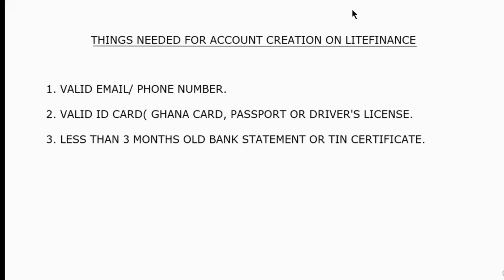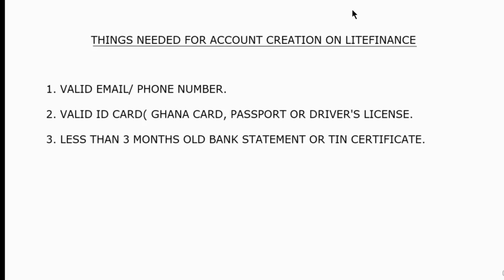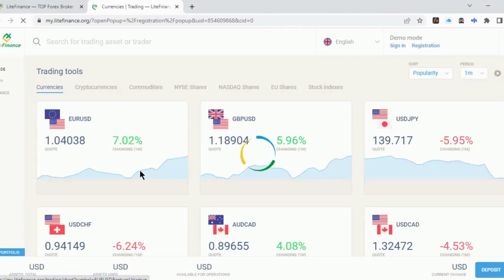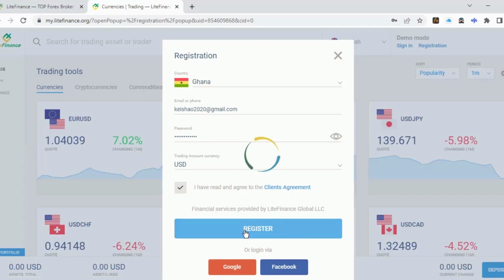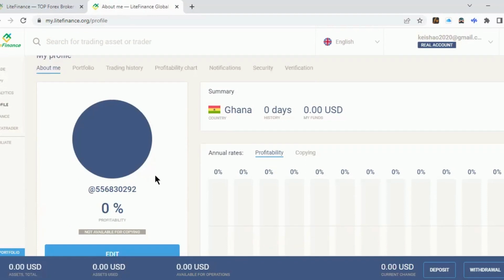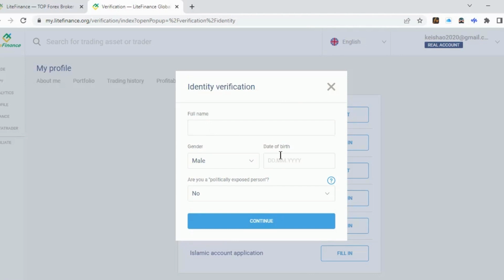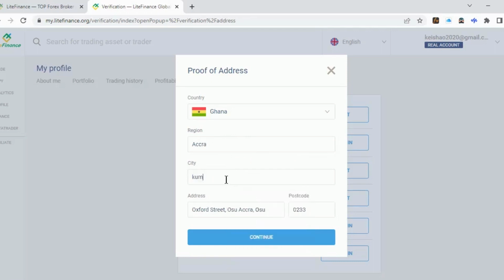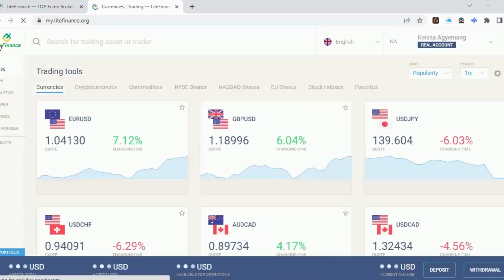How to create a broker(Litefinance) account in Ghana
If you're looking to get started in forex trading in Ghana, you'll need to create an account with a broker. In this video, we'll show you how to do that step-by-step. First, you'll need to find a reputable broker. We recommend LITEFINANCE. LITEFINANCE is an online broker that provides access to the foreign exchange market.

Forex (Foreign Exchange) is one of the most lucrative financial markets in the world. It's popular among institutions and individuals alike because it has the potential to generate high profits. However, it also involves a high risk of capital loss, which can exceed your deposits.